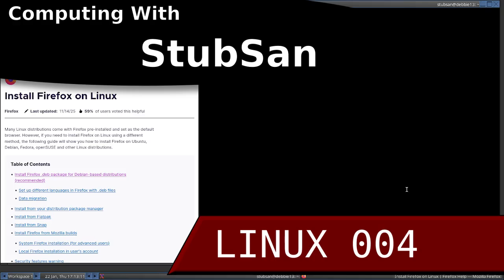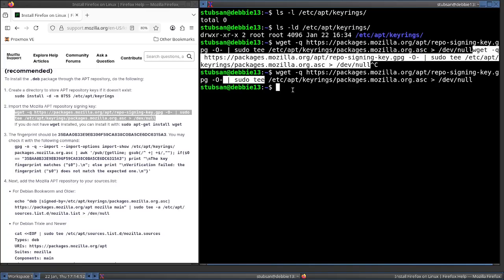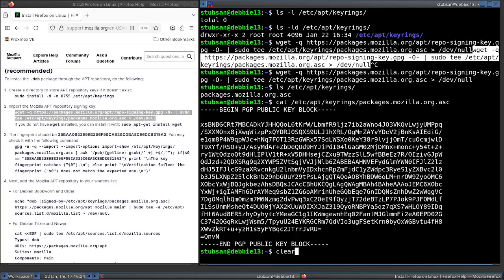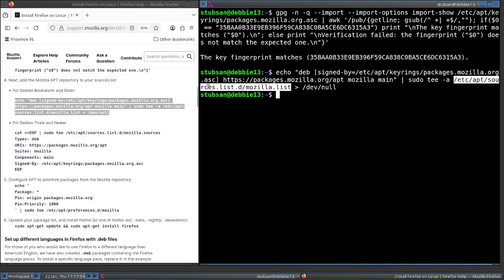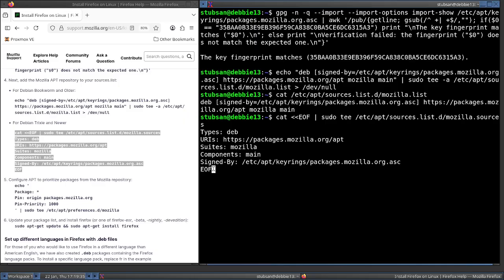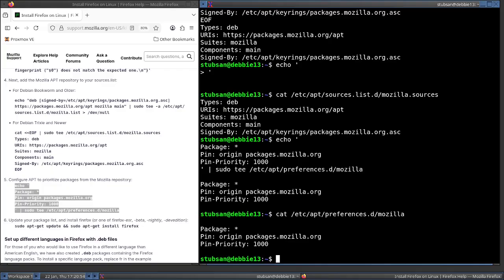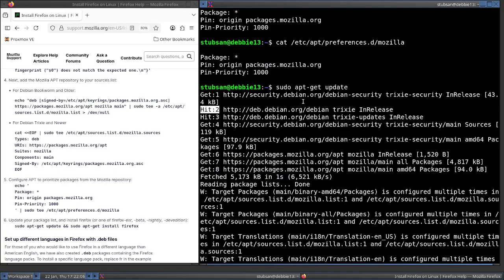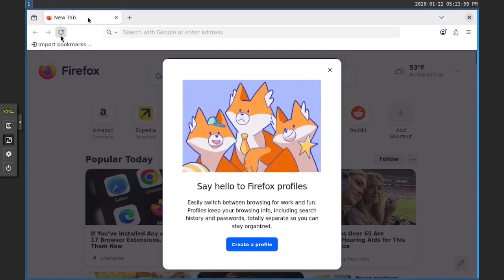LINUX 004 - Firefox install on Debian 13 via Mozilla repository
follow the steps from mozilla to configure a Debian 13 system with the mozilla firefox repositories, then install firefox from those newly configured repos.